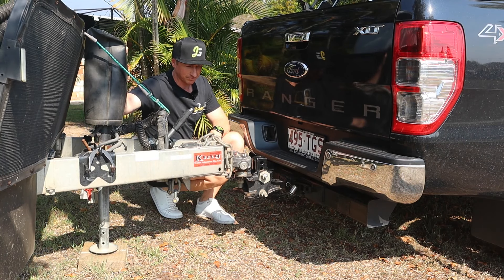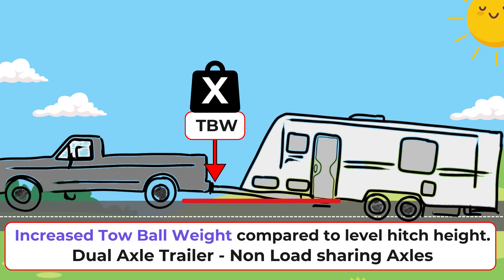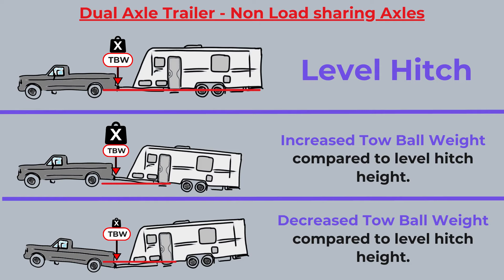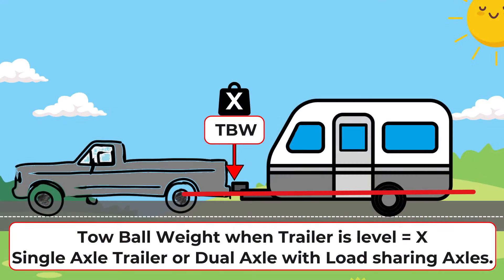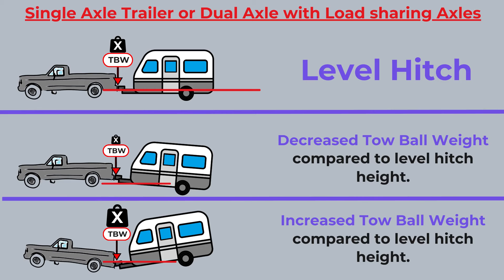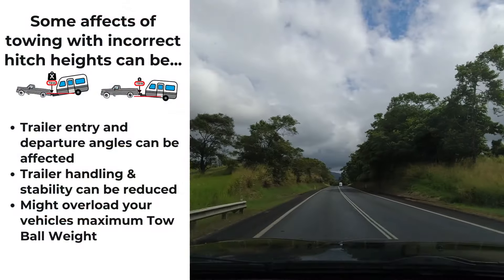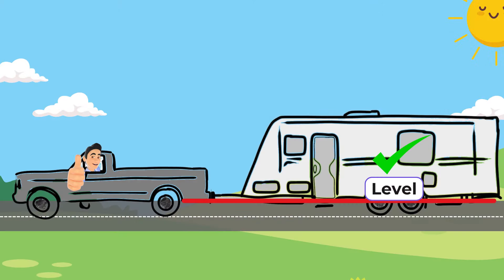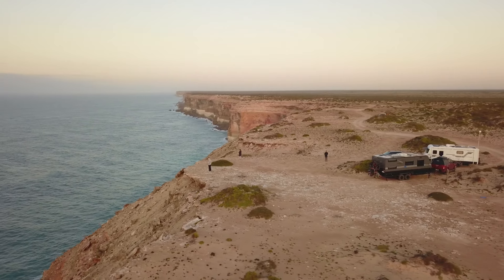HITCH HEIGHT CAN CHANGE YOUR VANS TOW BALL WEIGHT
In this short video, we have a very simple look at what can happen when you increase or decrease the hitch height of your Van or Trailer.
Just remember, nearly all set-ups are different, therefore having a different influence on the Tow Ball Weight.  That's why it's important to understand your Van and Vehicle weights properly.  Its a good idea to have your set-up professionally weighed.  This will help you understand the Tow Ball Weight your Van imposes on your Vehicle.